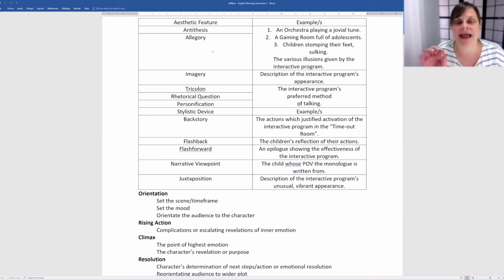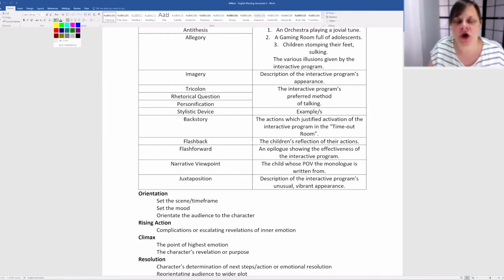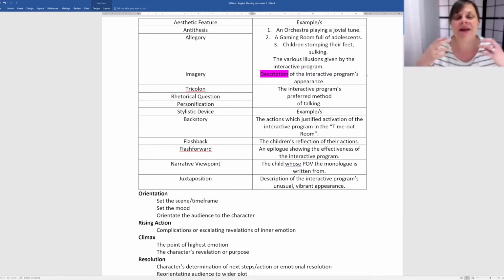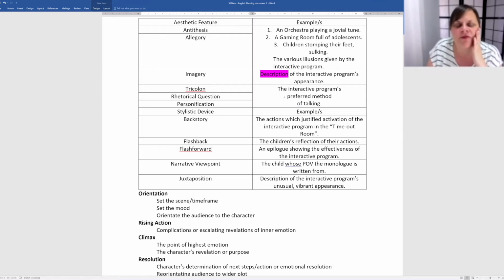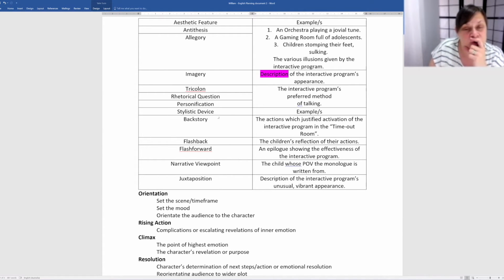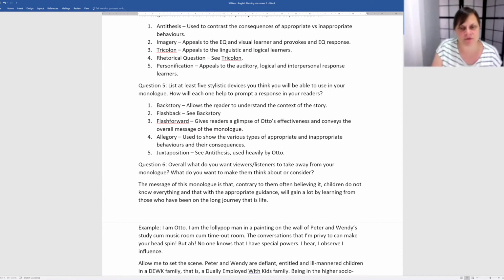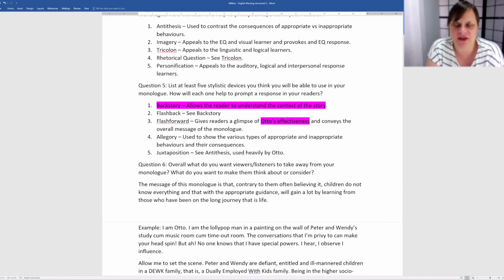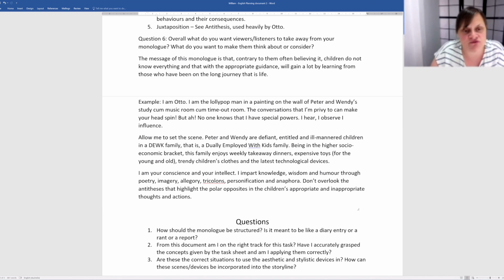Plan DETAIL and SPECIFICS from the very START!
Sometimes students feel like they've planned, but really, they've outlined.

Although deciding on these details in advance can be challenging, NOT doing so will lead to multiple challenges in the writing stage.

Brainstorming and then selecting them all at the beginning will not only highlight any gaps in knowledge (which are much better solved before the writing begins, rather than half way through, when the temptation then is to gloss over that fact and waffle our way through), it will also allow much more discerning choices and selections.

And together these mean the task gets completed much more smoothly and quickly AND achieves more of the top level criteria and therefore a higher result.

Get YOUR copy of the *Free Parent Guide*
"3 Huge Mistakes (Even Smart) Students Make in Exams and Assignments – and how to fix them immediately so your teen achieves their best EVER grades, with less stress."